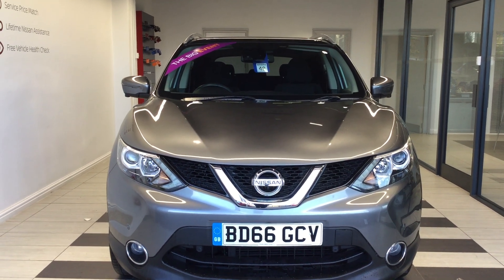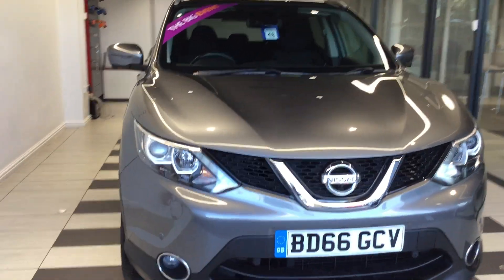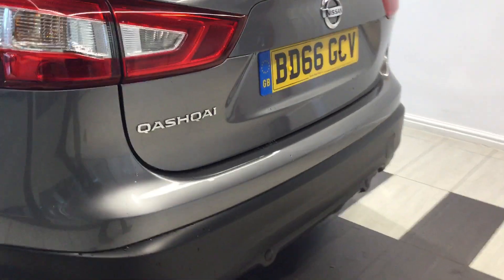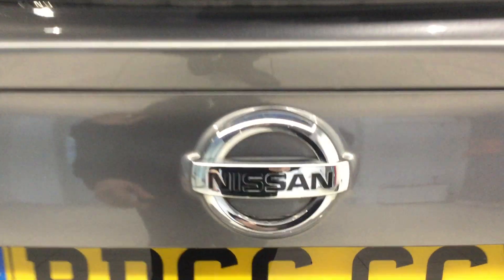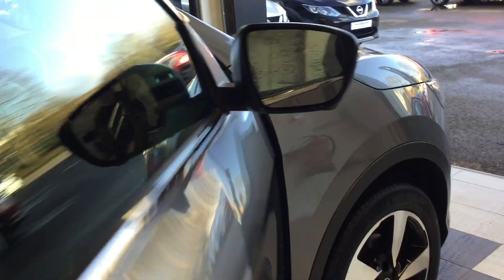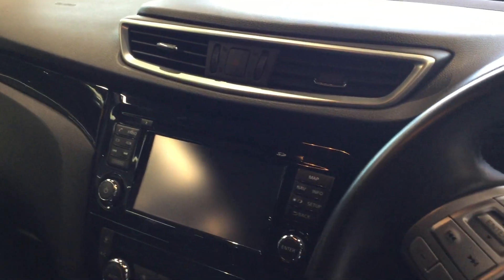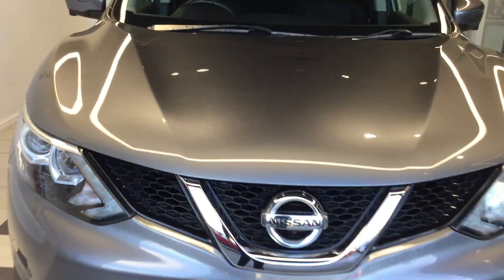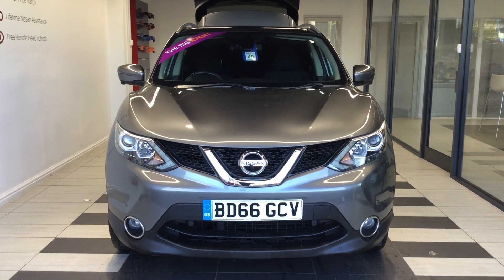2016 Nissan Qashqai N-CONNECTA DCI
2016 Nissan Qashqai N-CONNECTA DCI
32387 Miles